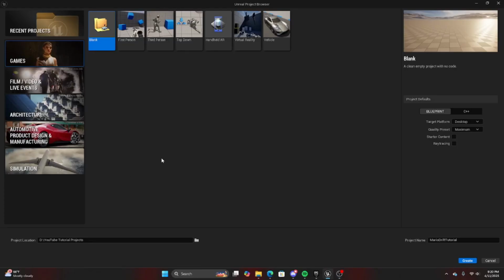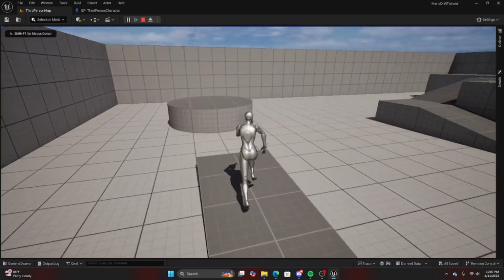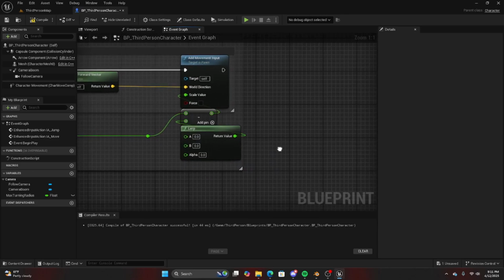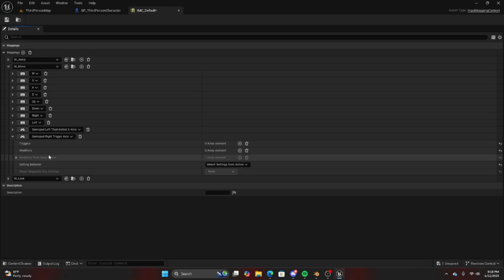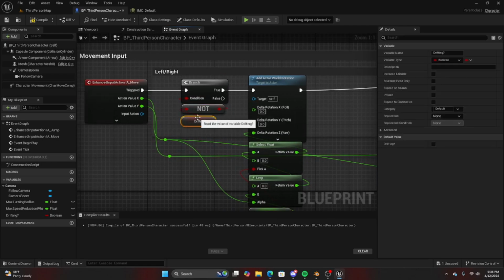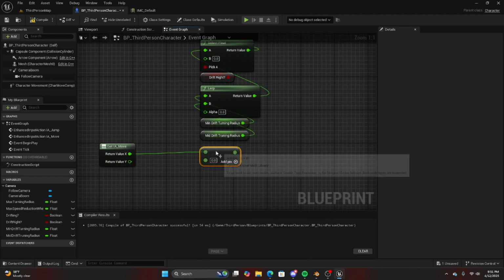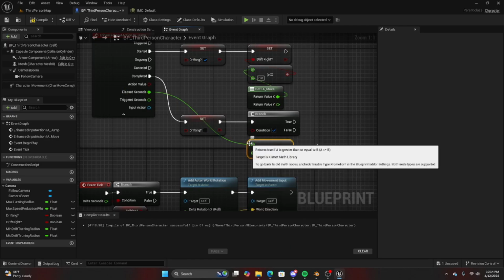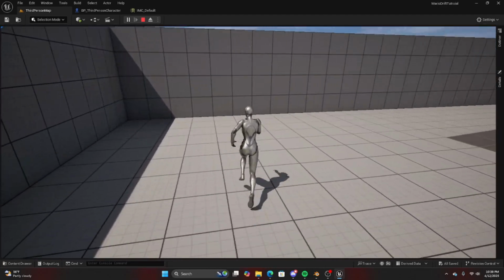How to make a Mario Kart Drift in Unreal Engine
In this Unreal Tutorial, we go over how to make a drift system similar to the drift mechanic in Mario Kart. We use blueprints and make a custom vehicle movement system as well